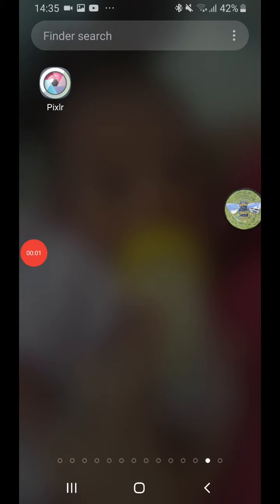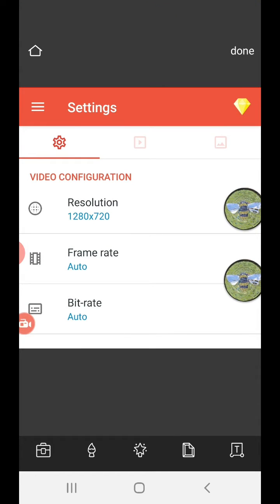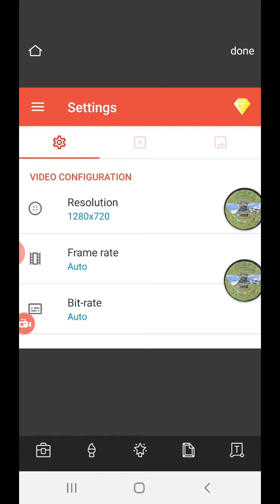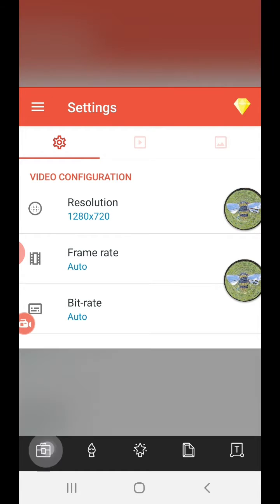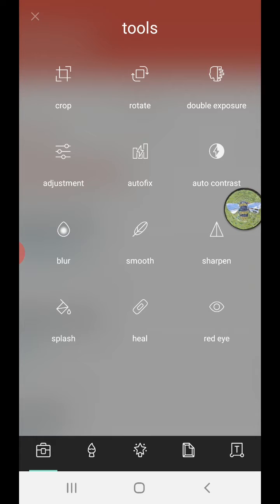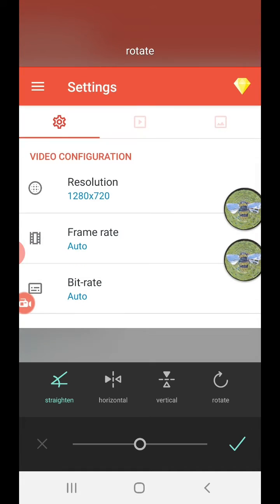Mirror your text app for free | iPad iPhone and Android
Suoer easy and quick tutorial on mirroring text for free using an app. iPhone, iPad and Android versions available. Free. Reputable developer.